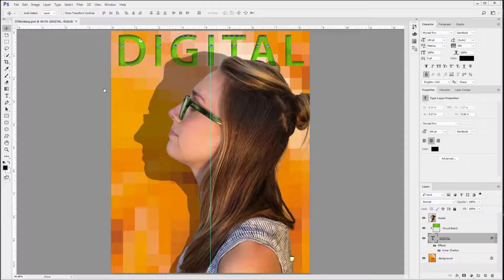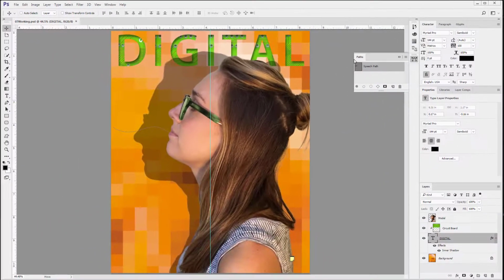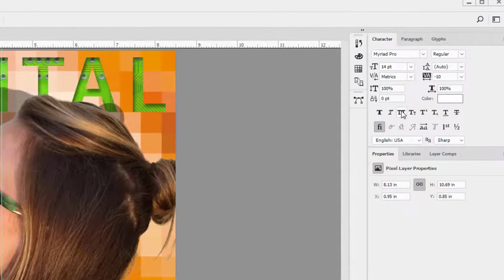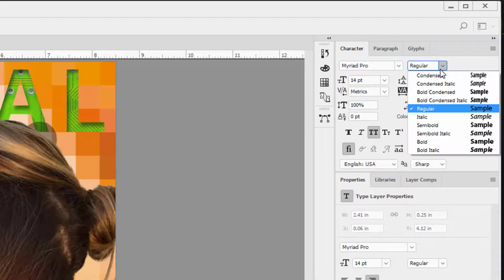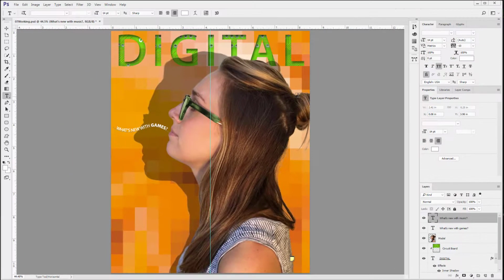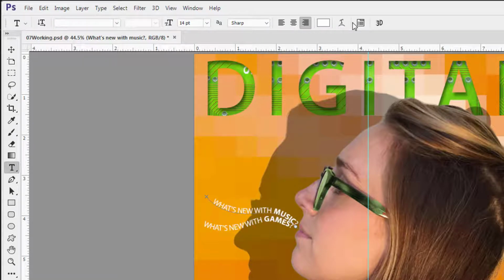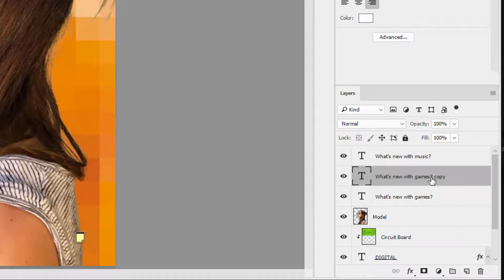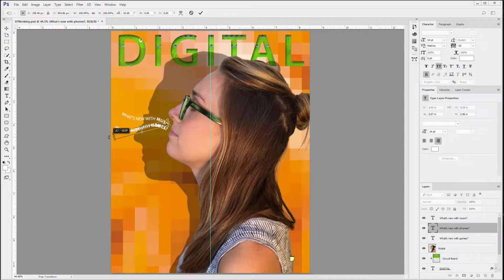Lesson 07, Part 03